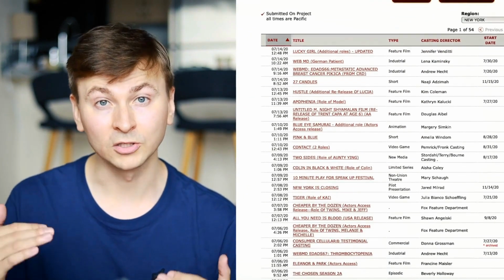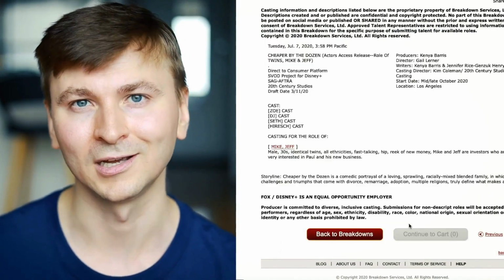Agent vs. Manager: What Every Actor NEEDS to Know to Get Cast!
Confused about whether you need an agent or a manager to kickstart your acting career? In this video, I break down the key differences between agents and managers, explain who you need based on your career stage, and reveal how they can help you land roles in the competitive world of acting. 🎬

👉 Whether you're a beginner or a seasoned actor, you'll learn:

What agents do and how they help you get paid.
The personal touch managers offer (and why it costs more).
Who to choose based on your goals and needs.
🎥 Stick around until the end where I share my personal story on how I found my agent in the US acting market! 🌟

Don't forget to leave your questions in the comments for future videos. 🔥

Time Marks:

00:00 - Introduction
Do You Need an Agent, Manager, or Both?

00:30 - The Role of an Agent
What Does an Agent Actually Do for Actors?

01:30 - Can Actors Find Auditions Without an Agent?
Why is Access to Major Roles Limited Without a Representative?

02:15 - How Agents Help with Contracts
How Can Agents Ensure You Get Paid Fairly?

03:00 - The Dry, Business-Like Relationship with an Agent
Why Don’t Agents Provide Personal Support?

04:00 - The Role of a Manager
How Does a Manager Offer Personal Guidance in Your Career?

04:45 - Agent vs. Manager: Key Differences
What’s the Main Advantage of Having Both an Agent and a Manager?

05:15 - Manager Fees and Costs
How Much Does a Manager Charge, and Why is It Worth It?

06:00 - Choosing the Right Representative
Are You Ready for an Agent, or Do You Need a Manager First?

06:30 - Closing Thoughts
Which Representative Do You Need for Your Career? My Final Advice.